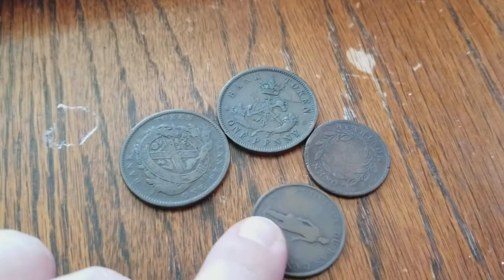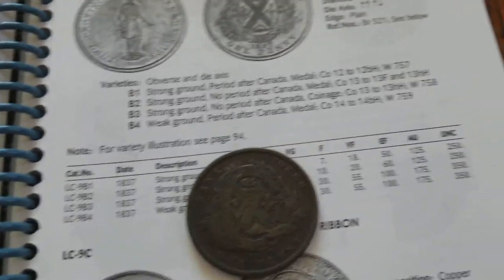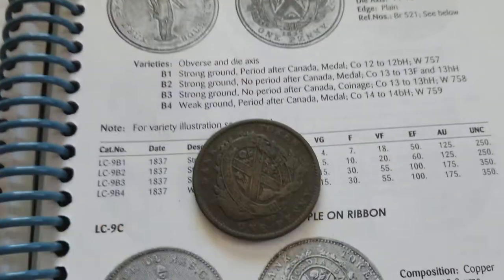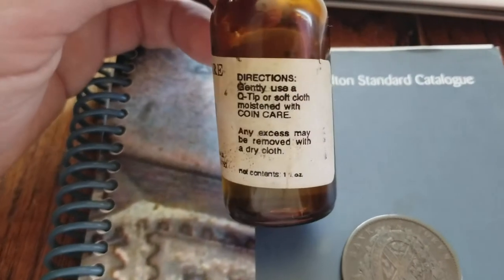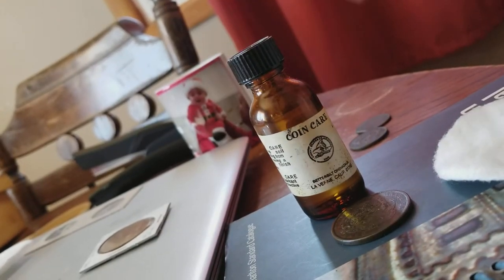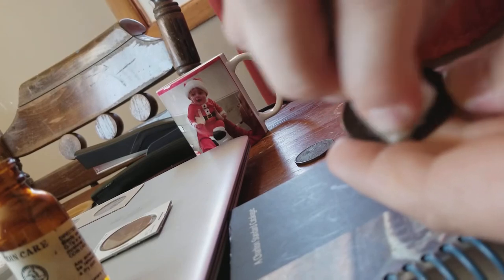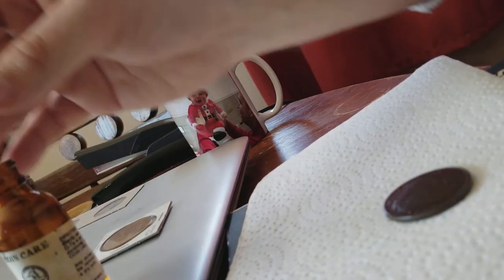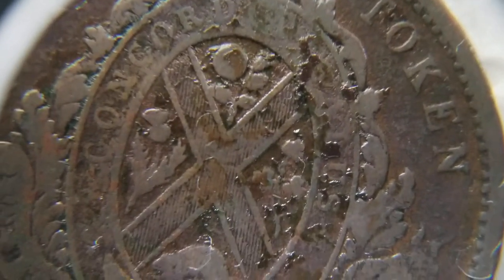How to legally clean copper coins - Coin Care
Purchased a small lot of Canadian Copper Tokens, one was improperly cleaned and I decided to show how to properly clean a copper coin.  Don't clean coins of value.  After this video, I used the Coin Care Cleaner a second time and that is the thumbnail picture, it took about another 5 minutes to get that grime off.  After cleaning this coin, it helped me identify the coin and did not affect the coins value.

Don't forget to go to our website for up-to-date auction listings, results, and general club information.